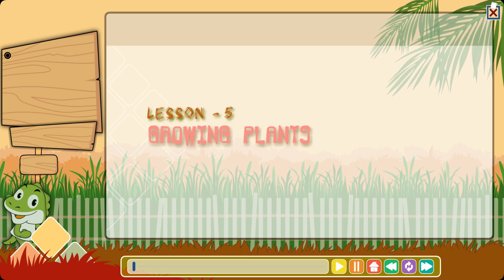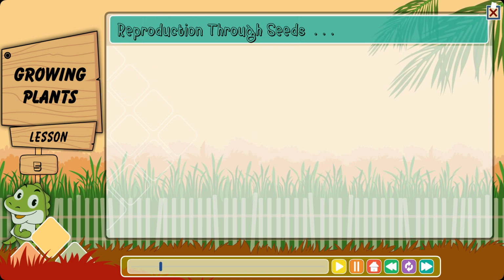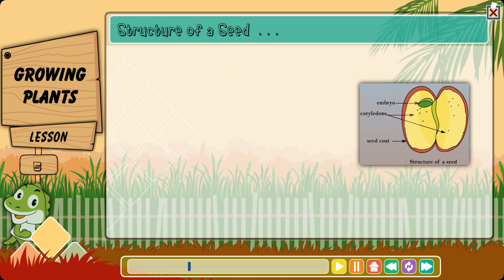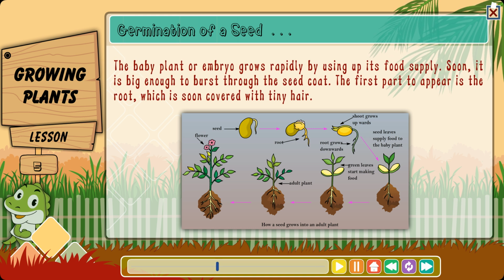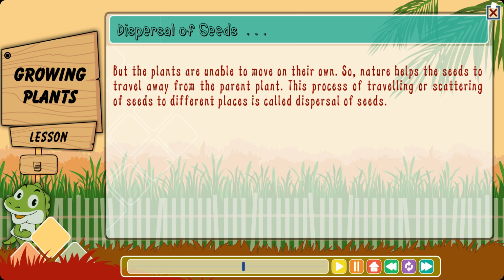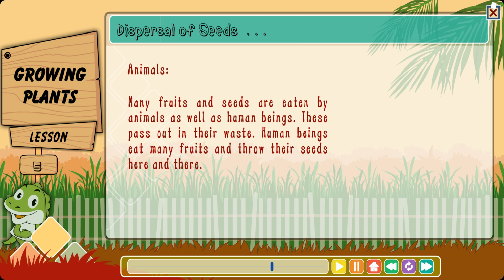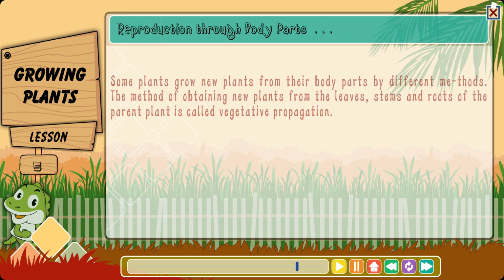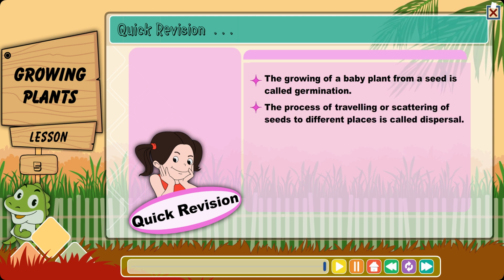Ch-5. Growing Plants